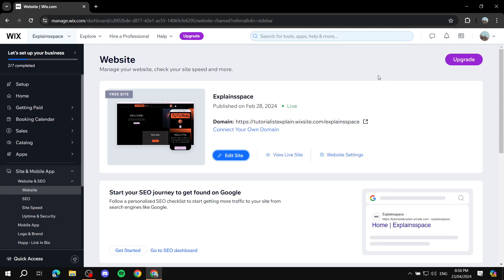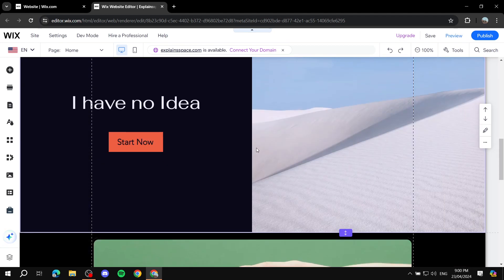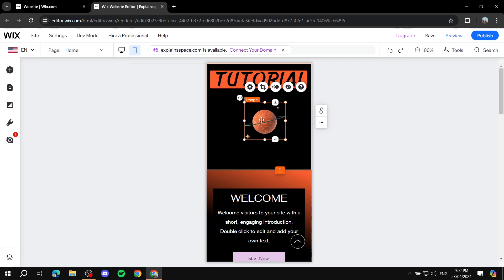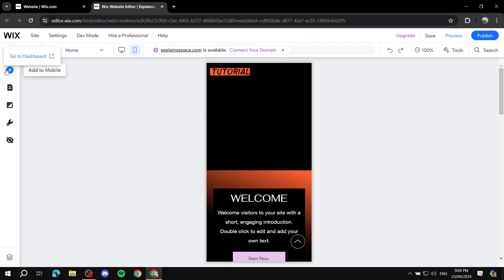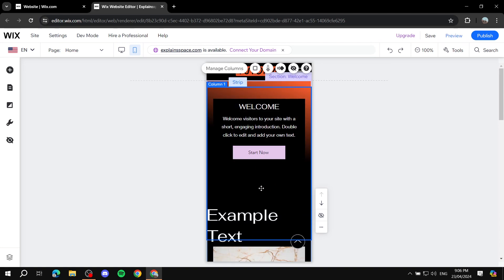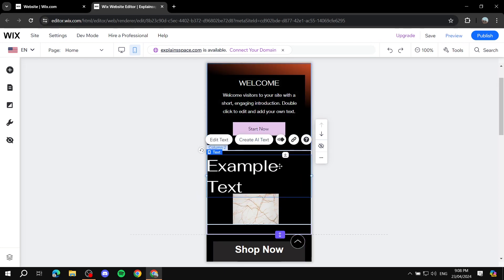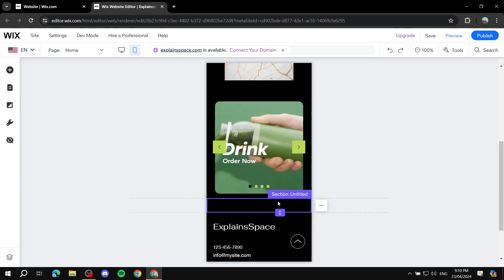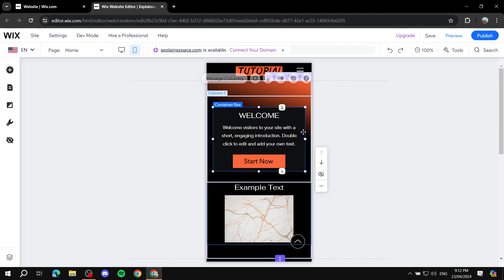Wix Mobile Website Tutorial | How to Make Wix Website Mobile Friendly 2025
Wix Mobile Website Tutorial
If you are looking for a video about How to Make Wix Website Mobile Friendly, here it is!